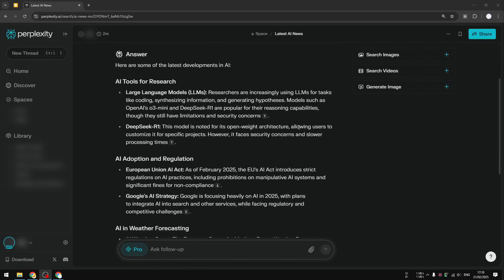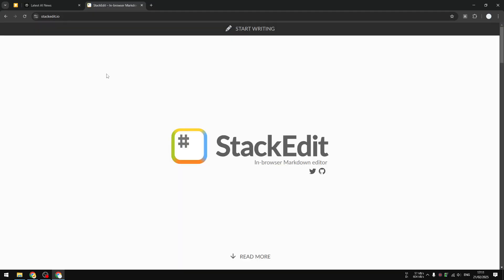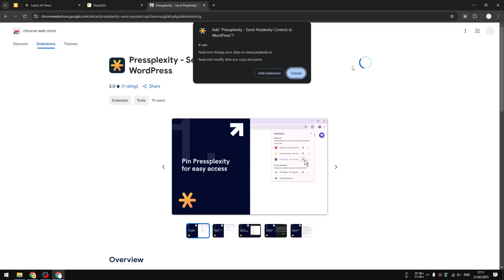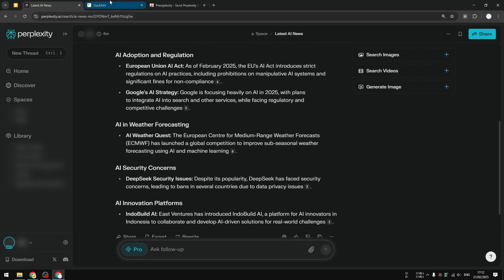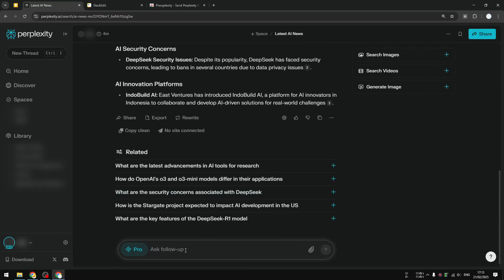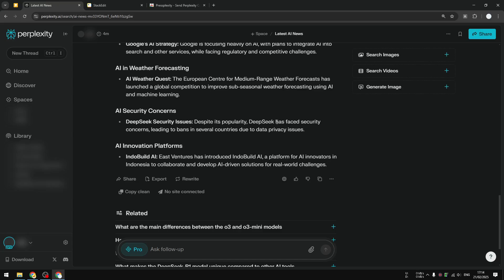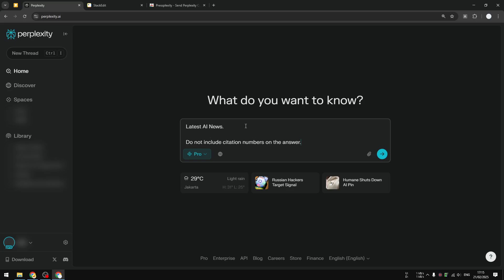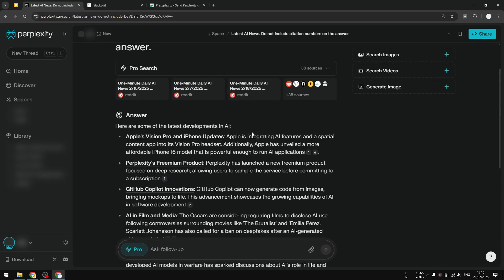How to Copy from Perplexity AI without Citation Numbers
👉 Learn how to seamlessly copy content from Perplexity AI without citation numbers, addressing formatting issues and simplifying your workflow. This video guides you through a straightforward process to integrate Perplexity's insights into your documents efficiently.